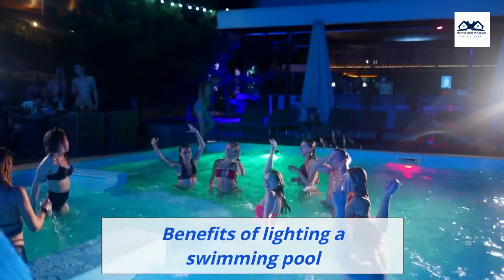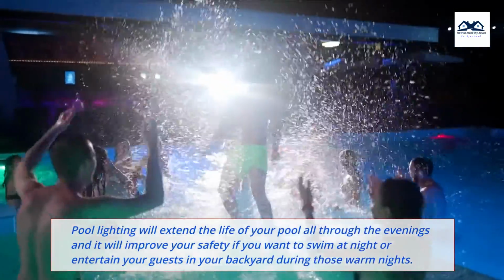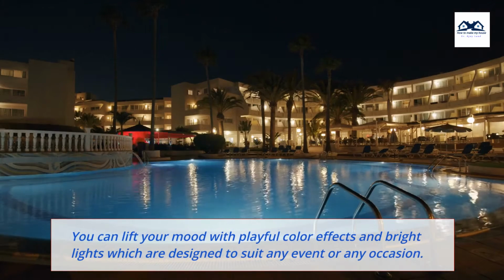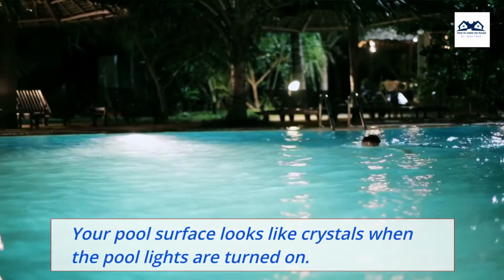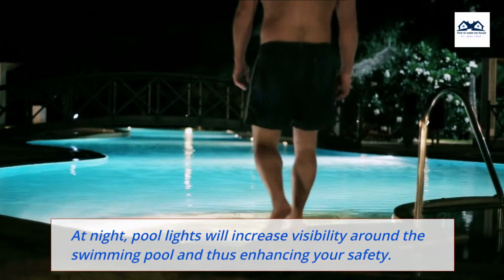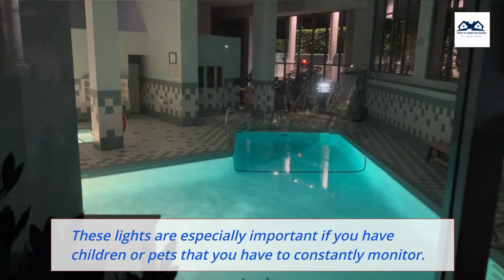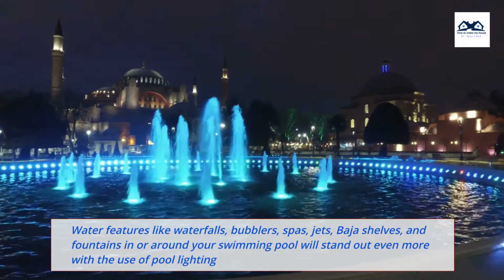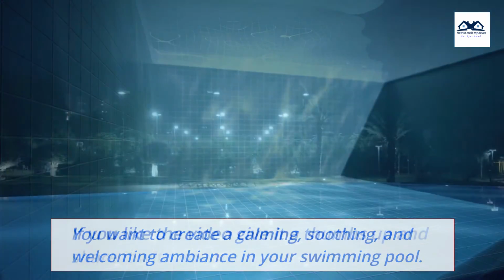Benefits of lighting a swimming pool | Make Your Swimming Pool Beautiful by Adding lights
Your family’s pool experience can be enhanced by simply transforming your swimming pool using pool lights.
With lighting options that have been customized, pool owners are now allowed to highlight the architectural elements and the water features and change the mood of the pool.